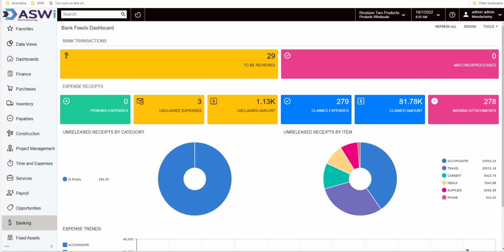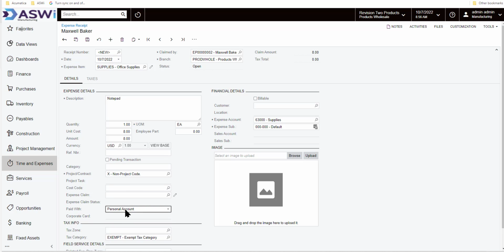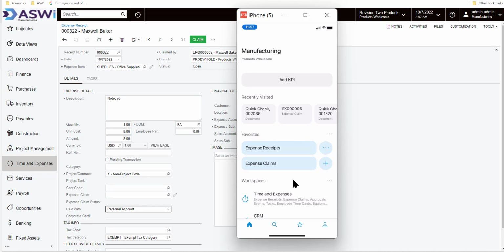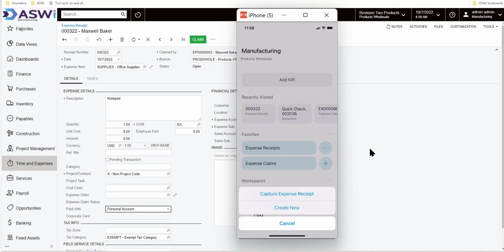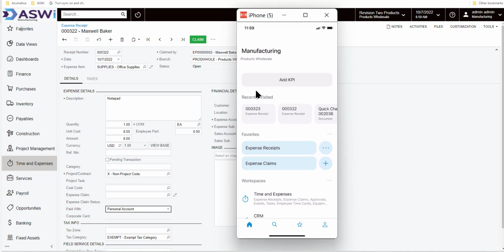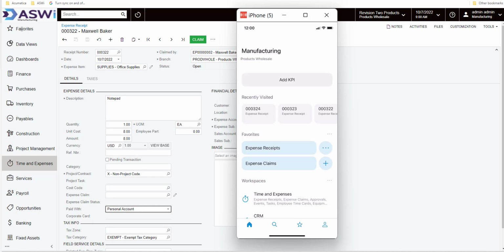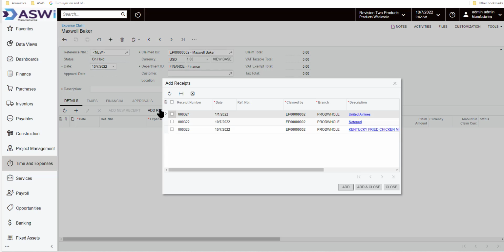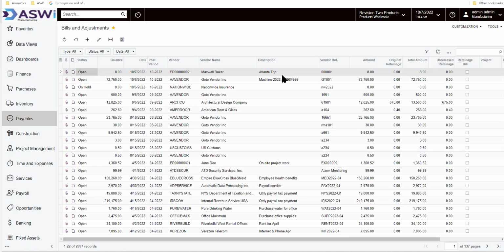Advanced Expense Management - Expense Receipt Entry in Acumatica Cloud ERP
This is a product demonstration by ASWI of Advanced Expense Management - Expense Receipt Entry functionality in Acumatica Cloud ERP.